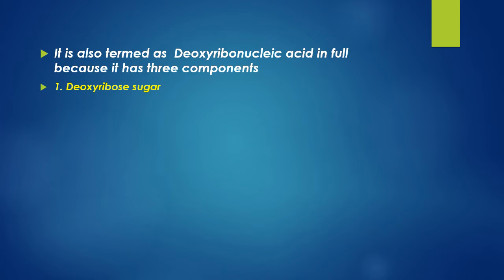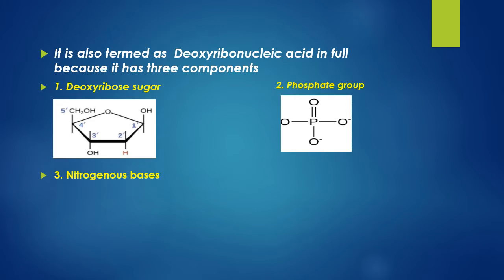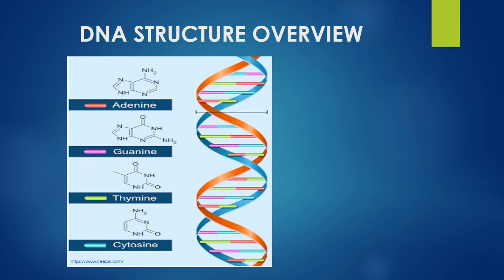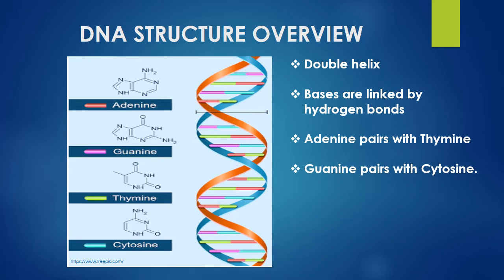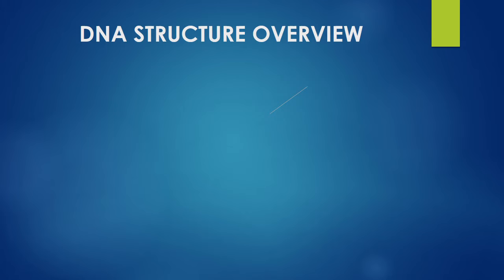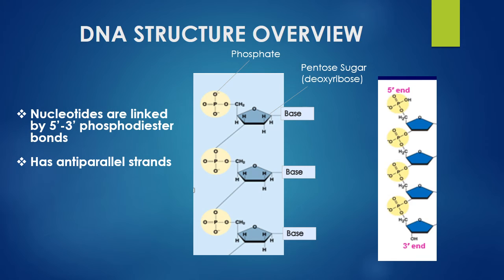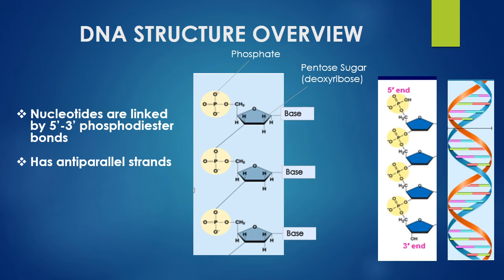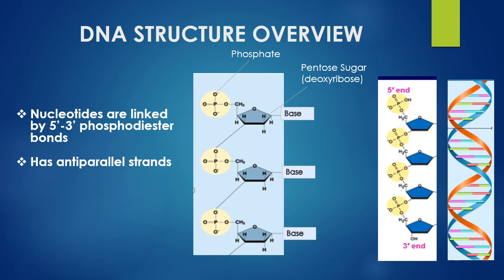DNA STRUCTURE SIMPLE EXPLAINATION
The video explains the structure of DNA in a simple and understandable manner. It is suitable for first and second year medical students and also those who are learning molecular biology, biochemistry and biotechnology.